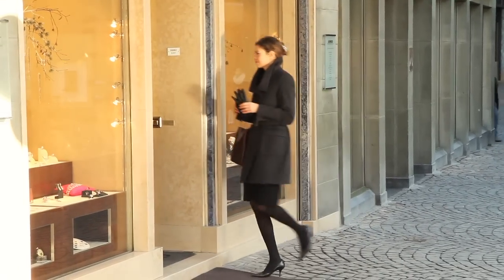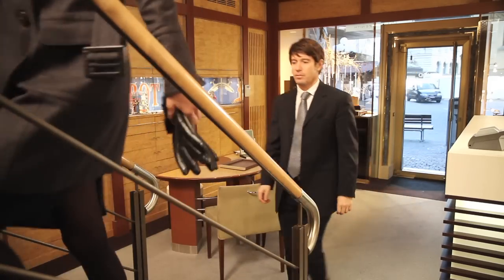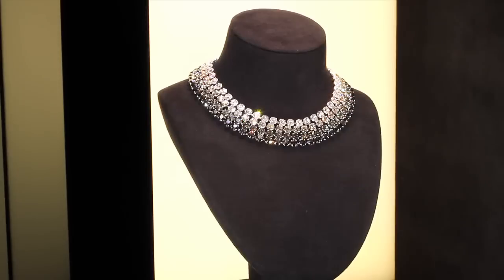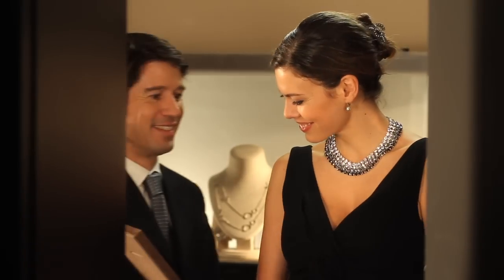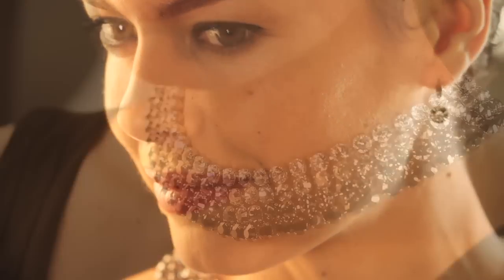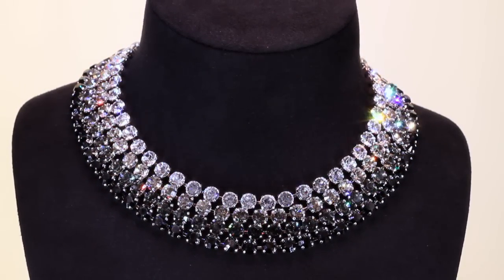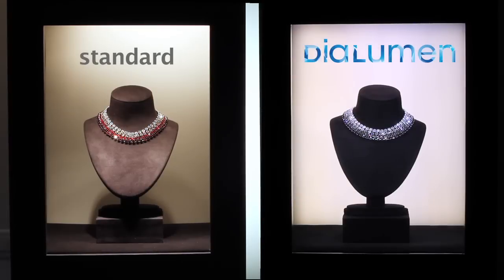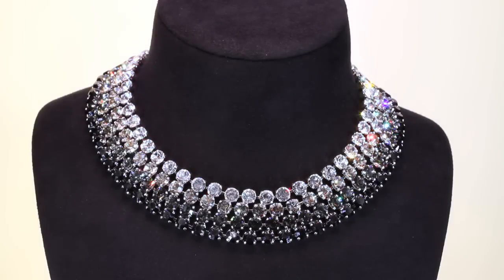Faire scintiller les pierres précieuses.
Des solutions d'éclairage LED dédiées à la joaillerie, aux bijouteries et à l'horlogerie.
Comment donner vie aux pierres précieuses ?
Comment mettre en valeur vos plus belles pièces ?
Comment attirer le client au travers de votre vitrine ?